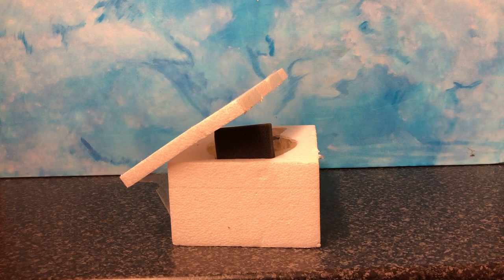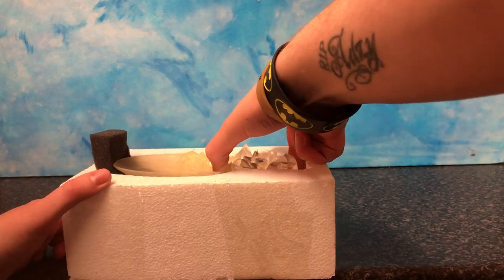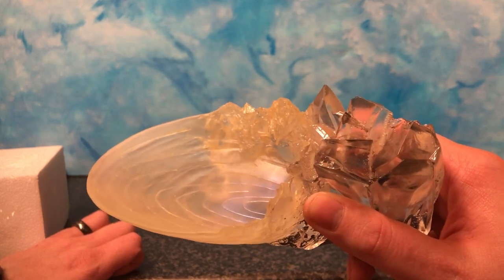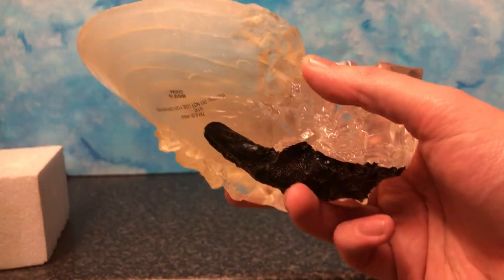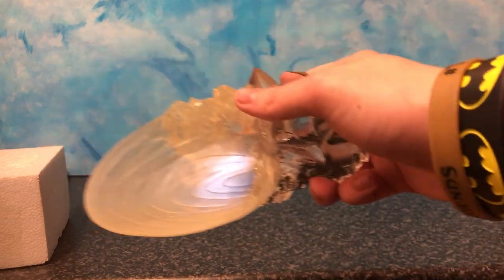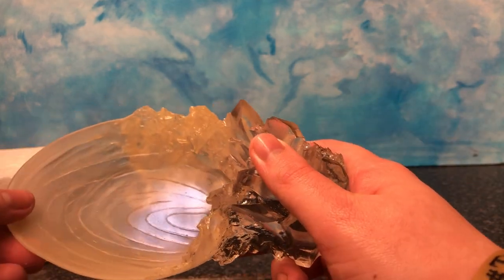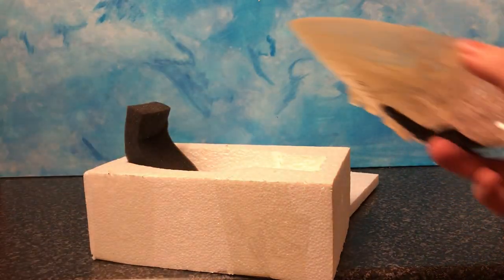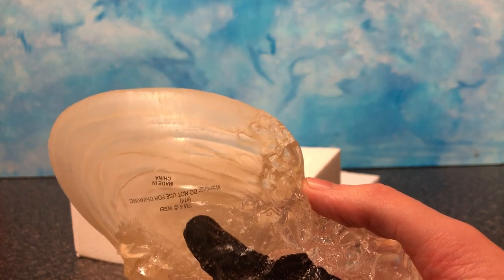Harry Potter Crystal Goblet from the Cave! - Noble Collection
Hi guys hope you had a great New Year! I got this as a Christmas present from Jemma and Alice as I have been wanting to add it to my collection for a long time! Just a quick look at it as I didn't keep the packaging to do an unboxing haha. More videos to come soon! (4 in fact)